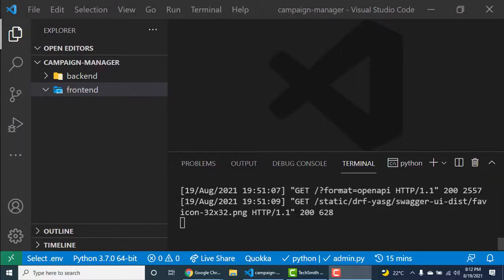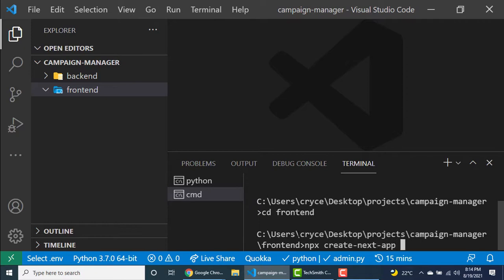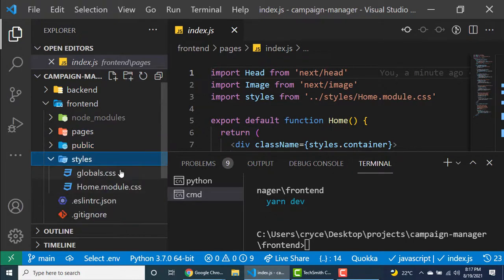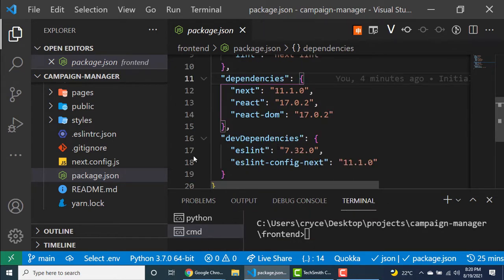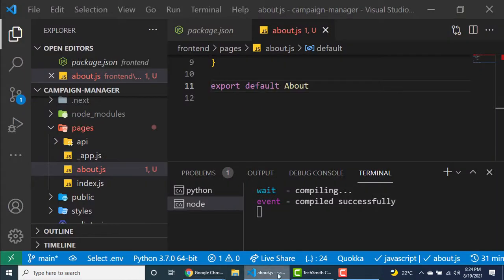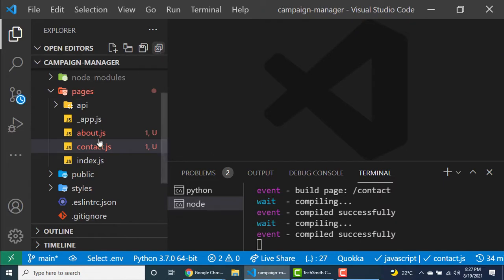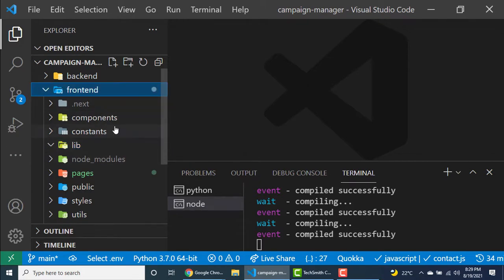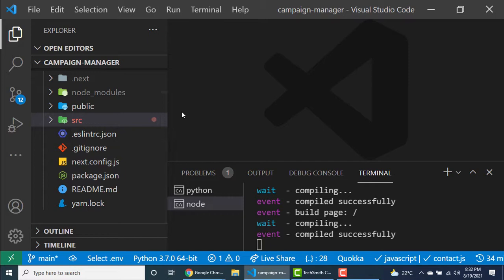Next JS Basics. Setup and Folder Structure. Full-stack React and Django Project. #4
Am working on the Build an Instagram clone with Django, AWS, and Next JS course.

You will learn how to optimize media files by implementing Aws s3 buckets and AWS Lambda functions.
You will Learn Django channels to create a real-time messaging system as-is on Instagram.
You will learn how to create all the rest endpoints on Instagram.
And many more features as are on the actual instagram.com website